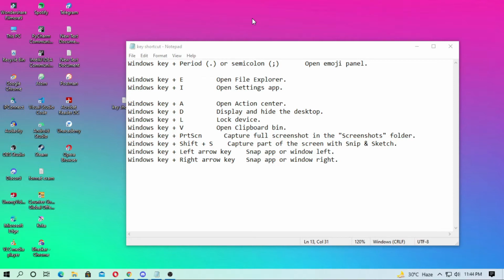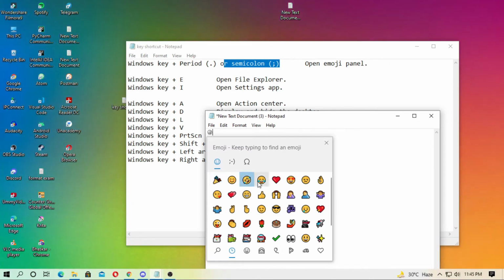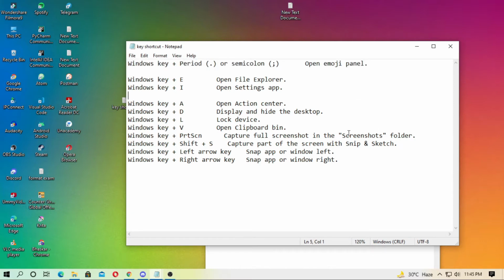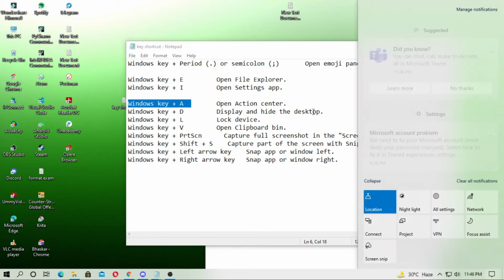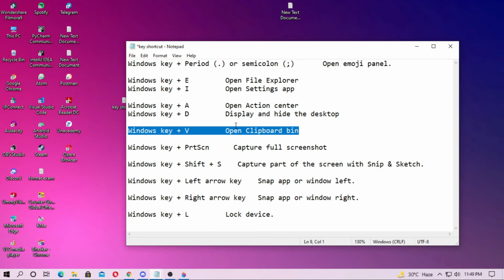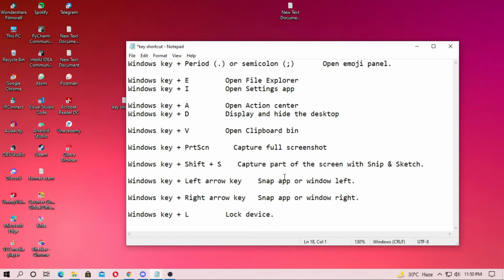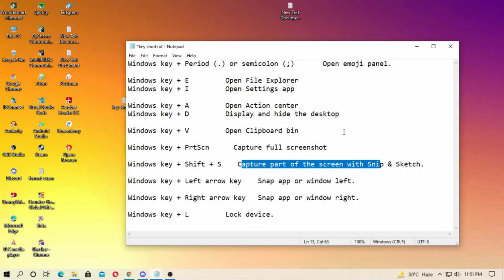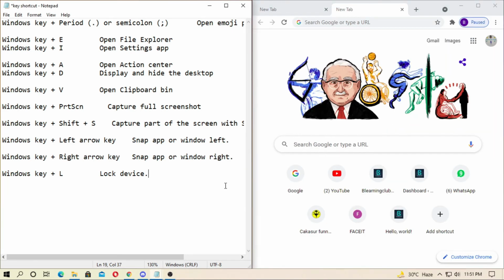Computer tricks - Top shortcut with windows key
TOP SHORTCUT WITH WINDOWS KEY // COMPUTER TRICKS
Using windows key , there is lots of shortcut , but i choose some of best , everybody should know about these shortcut
Shortcut using windows key